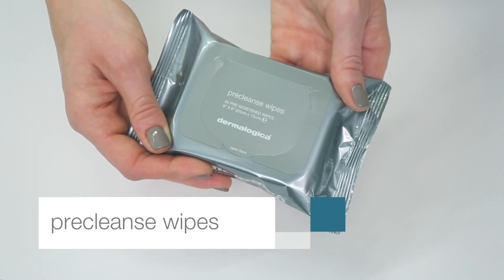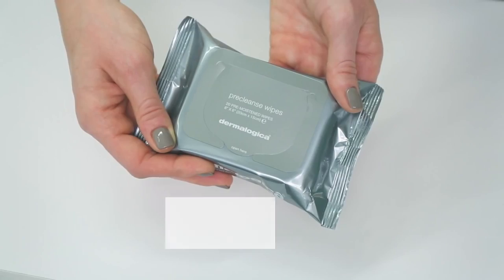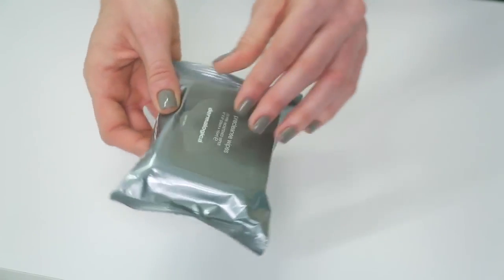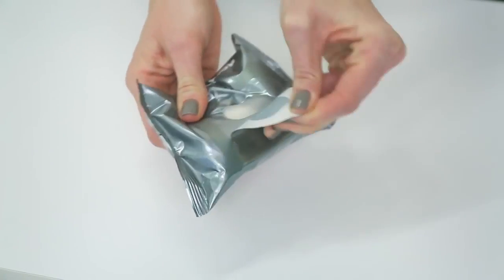How to Use Dermalogica PreCleanse Wipes | LovelySkin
Remove makeup with Dermalogica PreCleanse Wipes.

Achieve ultra clean and healthy skin on the go with the Double Cleanse regimen that begins with PreCleanse. Each biodegradable wipe melts away layers of excess sebum (oil), sunscreen, waterproof makeup, environmental pollutants and residual products that build up on skin throughout the day. Add water to transform this hydrophilic (water-loving) formula into a milky emulsion that easily rinses debris from the skin's surface, allowing your prescribed Dermalogica Cleanser to penetrate even further for professional cleansing results. Formulated with skin-softening Aloe and Apricot oils, conditioning Rice Bran and Vitamin E, this gentle blend can also be used around the eye area to remove waterproof mascara. Offers a deep-cleansing ideal for even the most oily skin conditions. Formulated without artificial fragrances, colors or parabens.